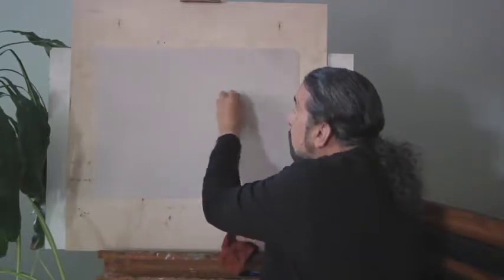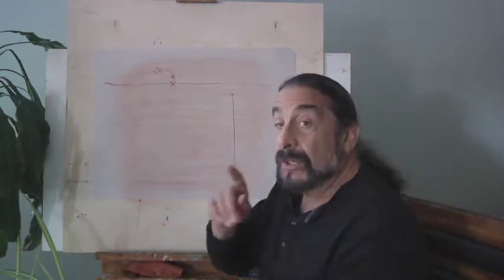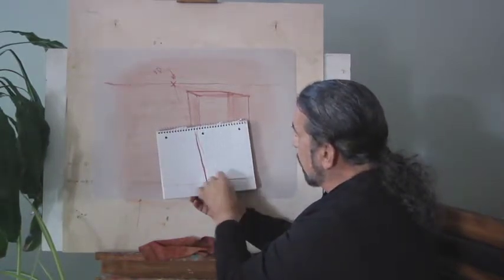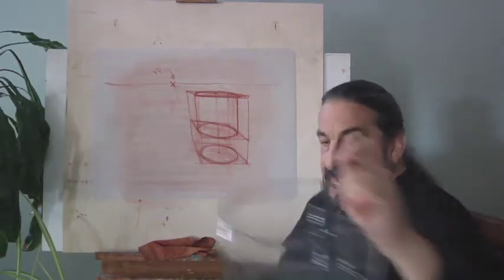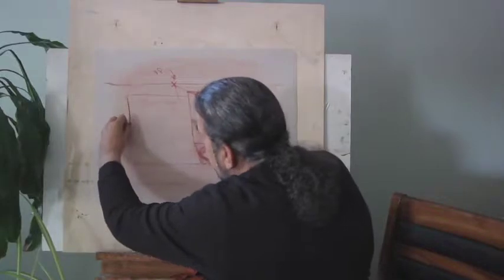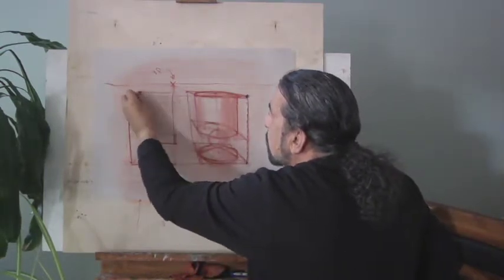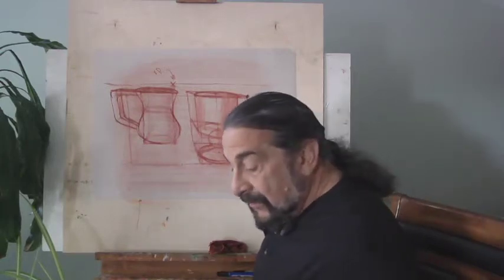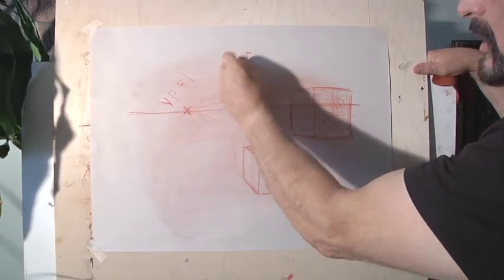Exploration of the Fine Arts: Realism in Still Life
Produced, Written and Presented by Dr. Michael Sullo